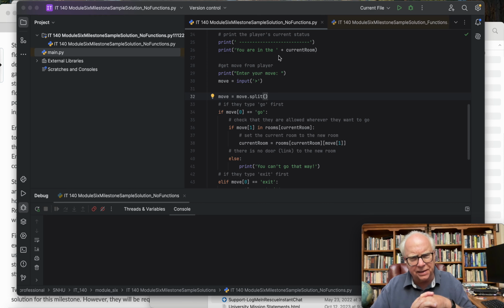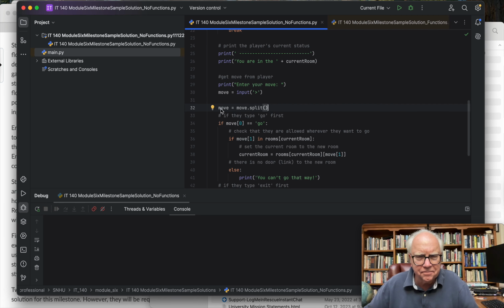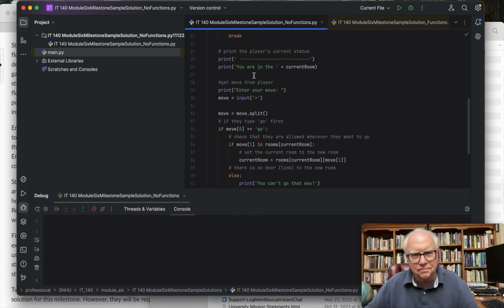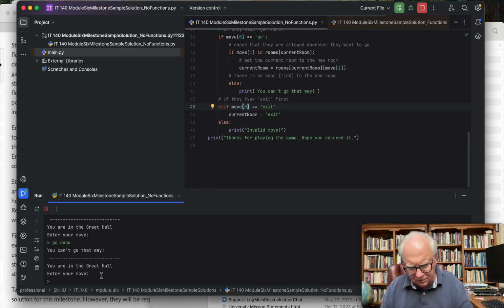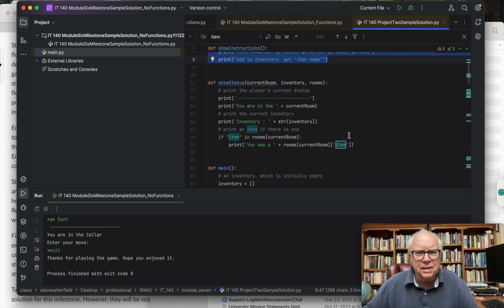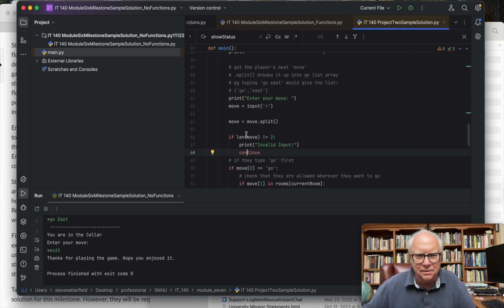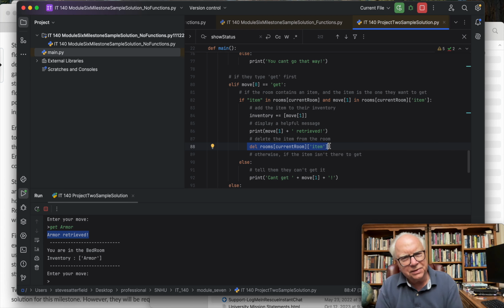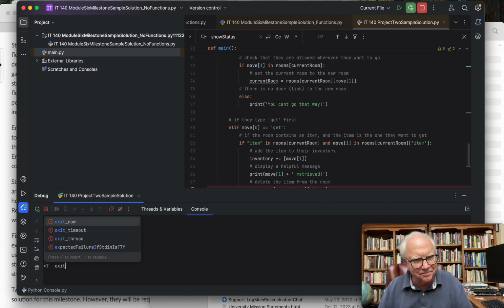module seven video lecture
Alternative ways to approach your coding assignment with Python